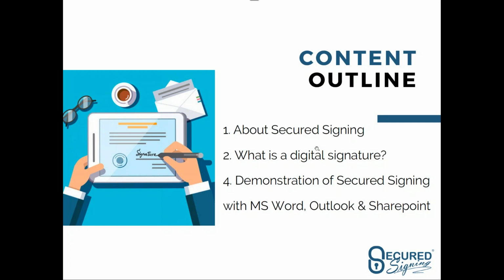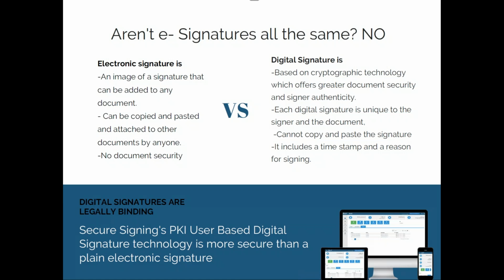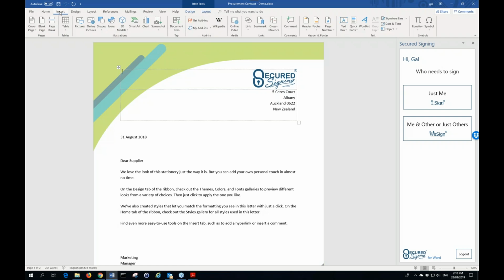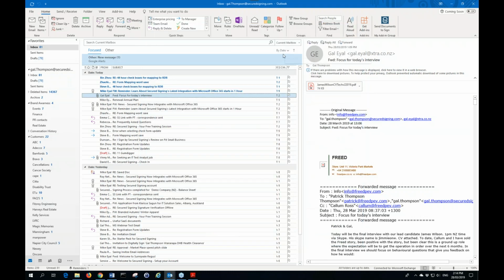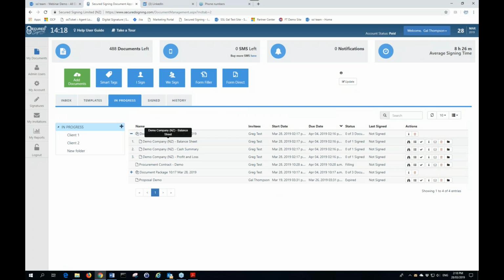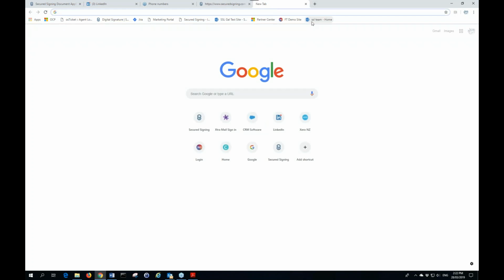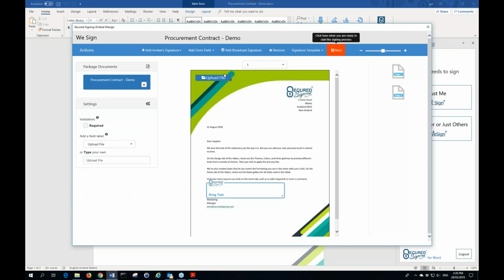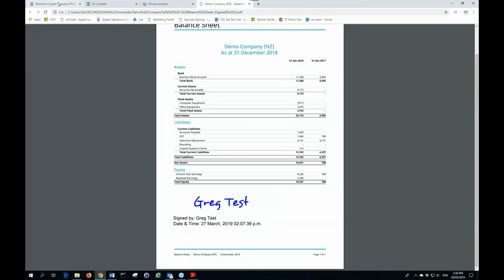Secured Signing for Microsoft Office 365 and SharePoint - Webinar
Learn About Secured Signing's Latest Integration with Microsoft Office 365 and Sharepoint